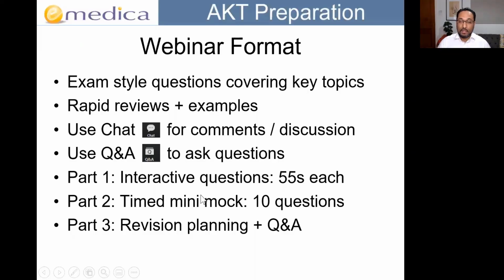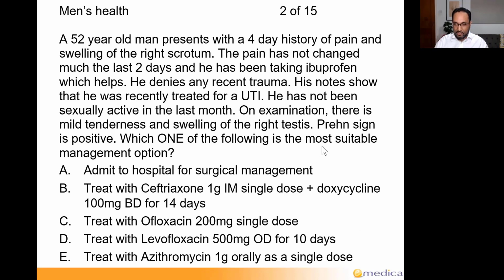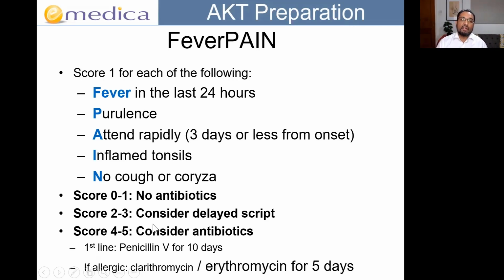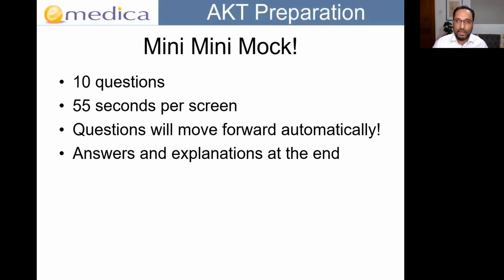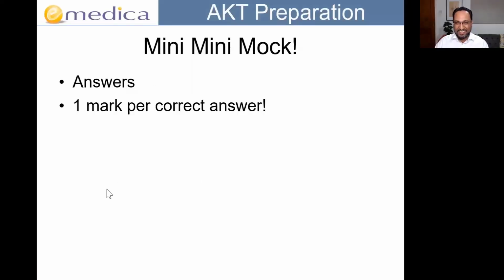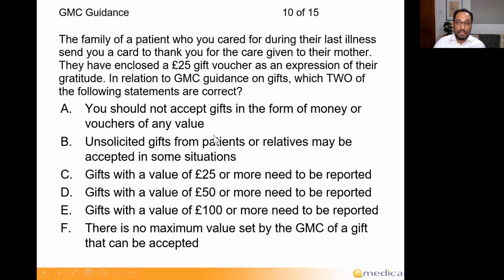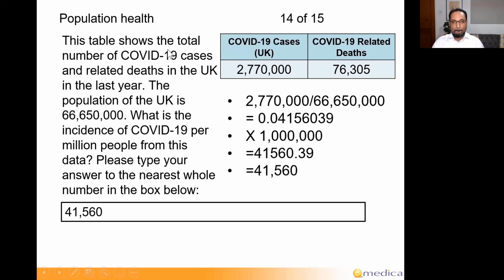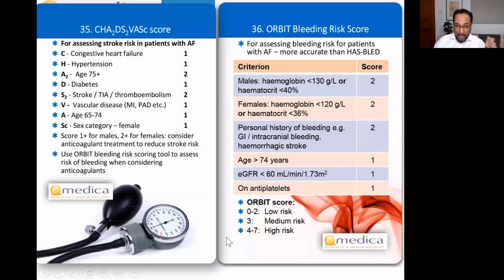MRCGP AKT Revision 2021 -15 High Yield Questions - Stats, Admin, Clinical + Mini Mock: Pass Your AKT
15 High Yield MRCGP AKT questions with rapid revision of key topics from clinical, admin and statistics domains. Recorded September 2021.